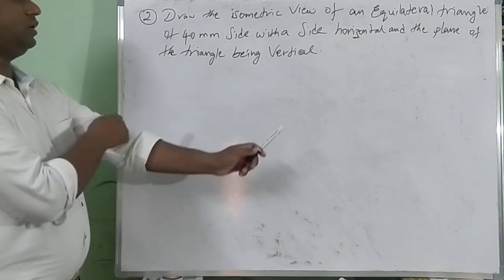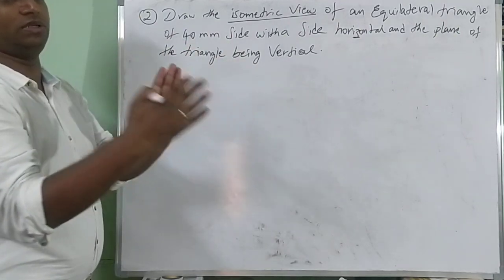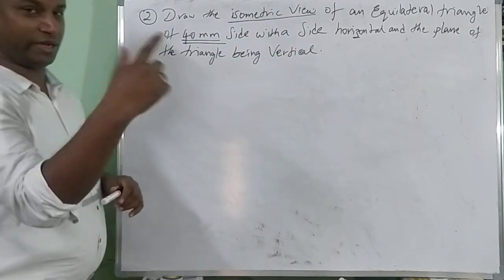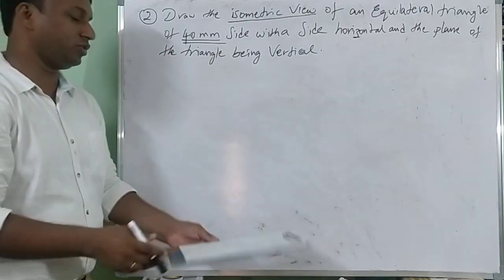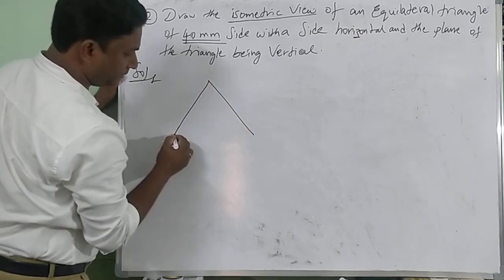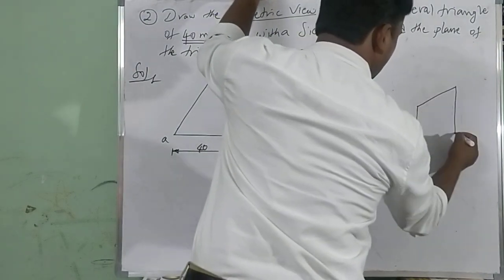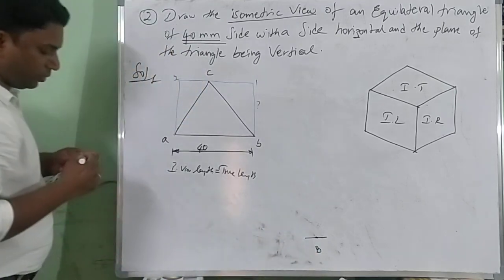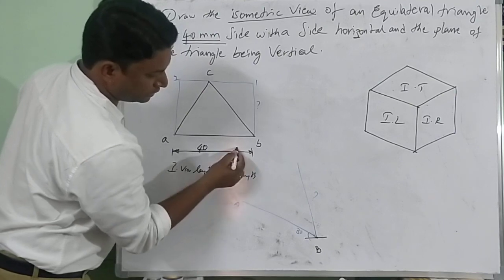03. Isometric_Projections_Problem_02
It's about isometric projections problems on planes